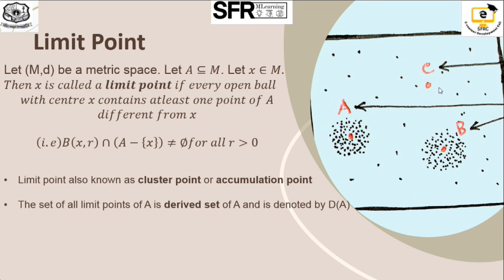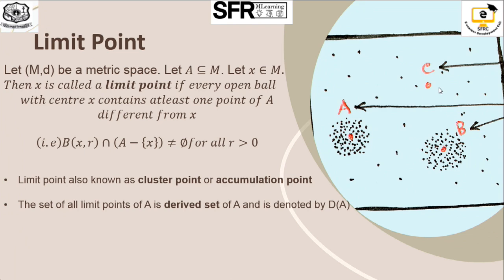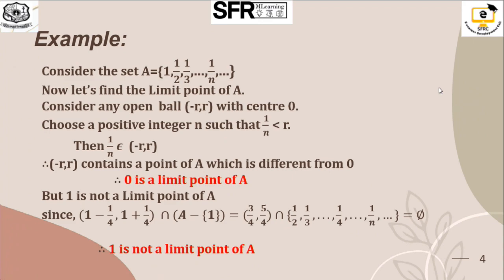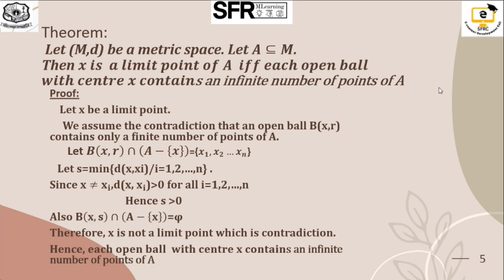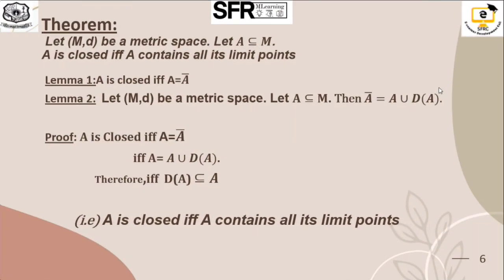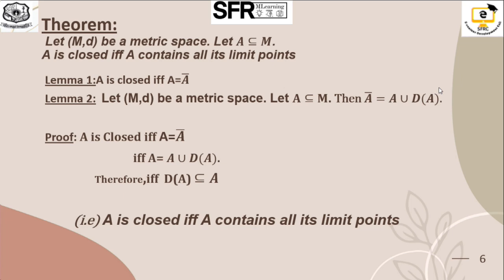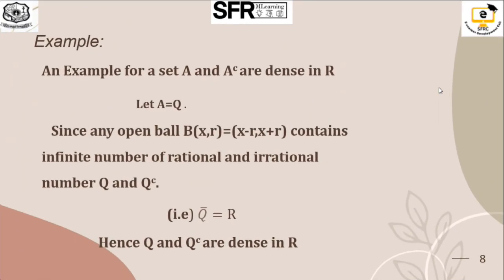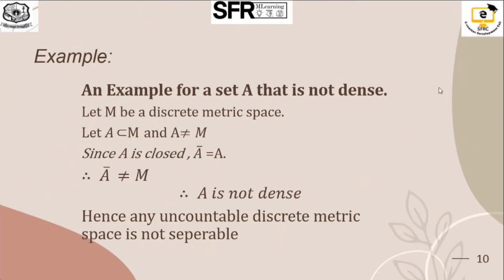Limit Points and Dense Set by Mrs.S.Dharini, Assistant Professor of Mathematics